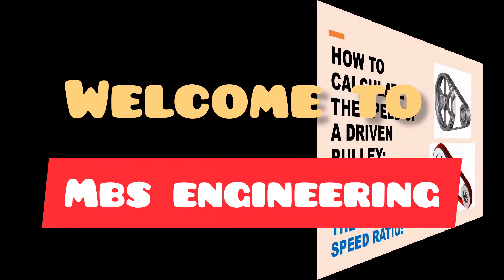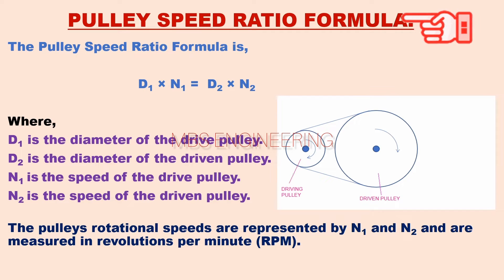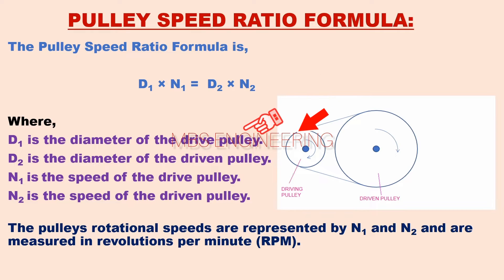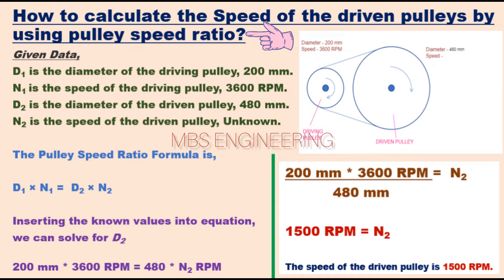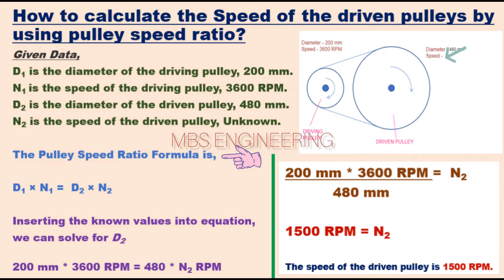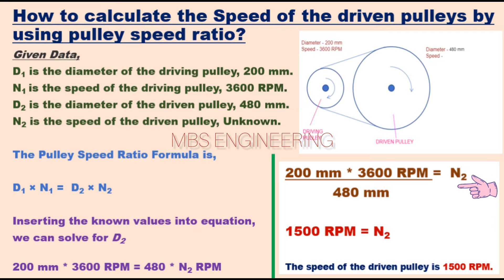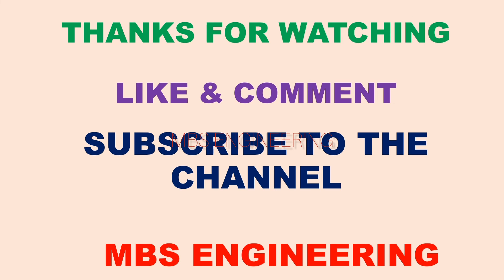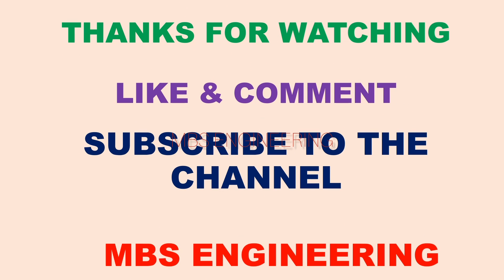HOW TO CALCULATE THE SPEED OF THE DRIVEN PULLEY / PULLEY SPEED RATIO / DRIVE PULLEY SYSTEM /